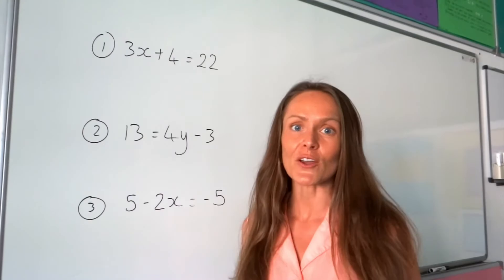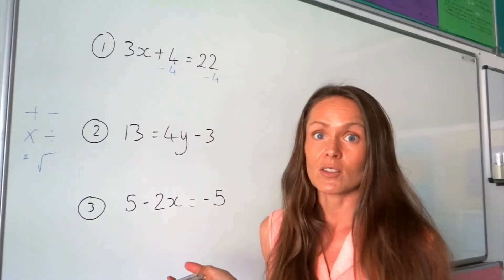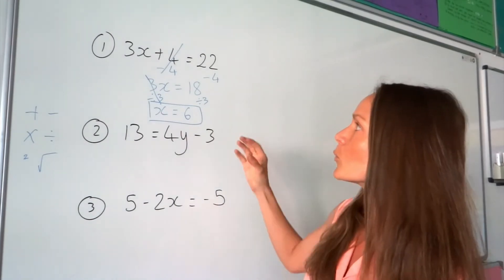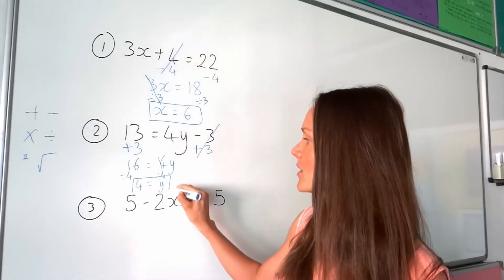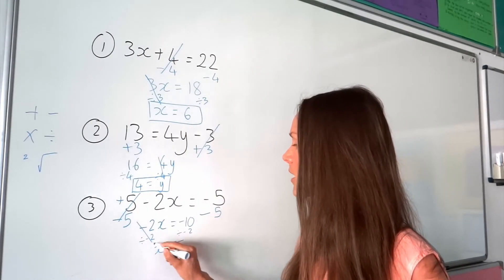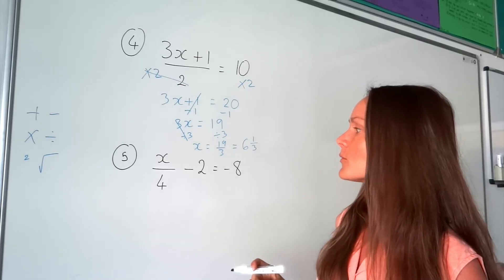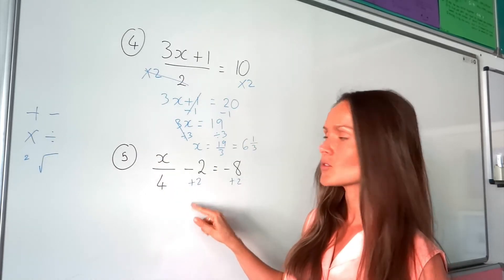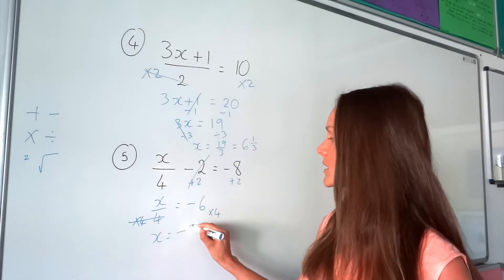The Maths Prof: Solving Linear Equations (part 1)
Learn how to solve different types of linear equations (when the unknown is on one side of the equals sign).

Second set of examples at 4:15
Last example at 7:10